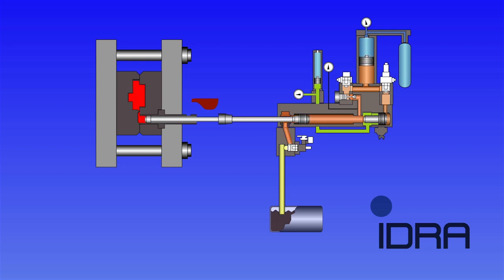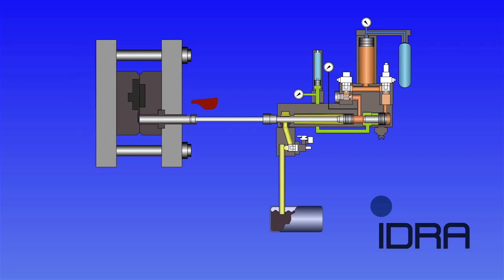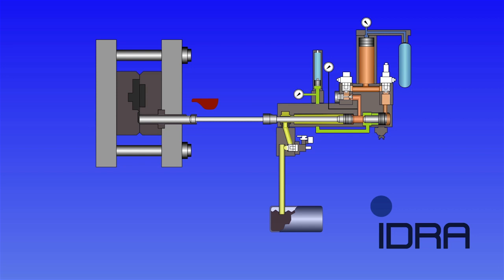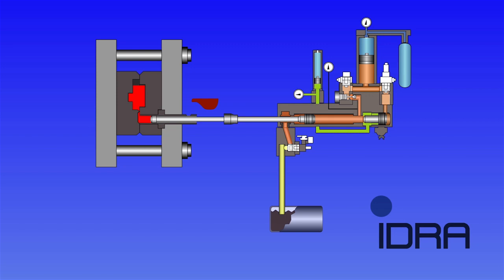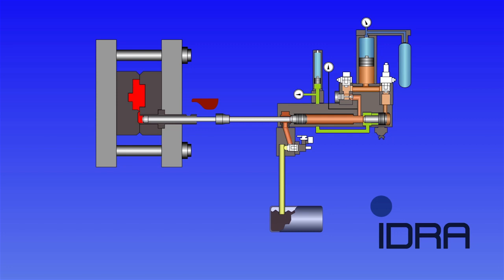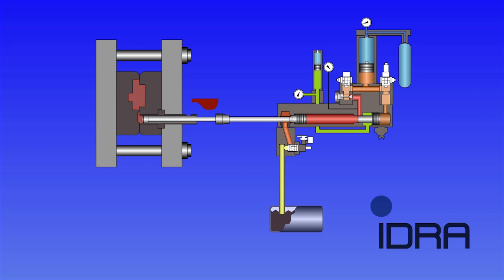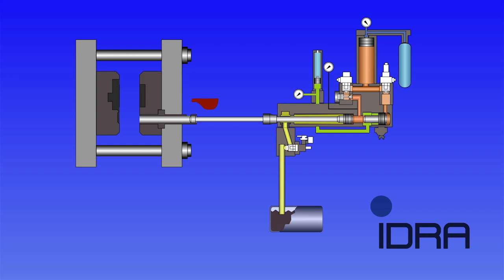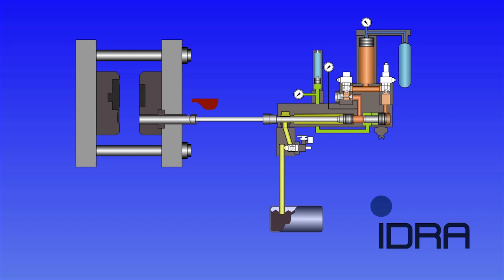IDRA GROUP | OLS Injection Control System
Idra’s new OLS injection is equipped as standard with Parker closed loop meter out proportional valve, which has the same technical characteristics and response time as a servo valve.